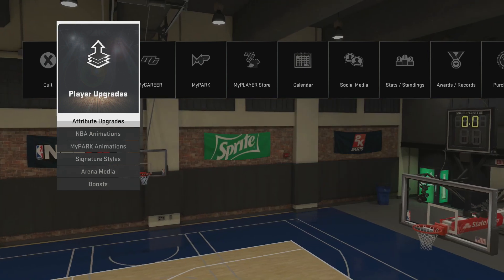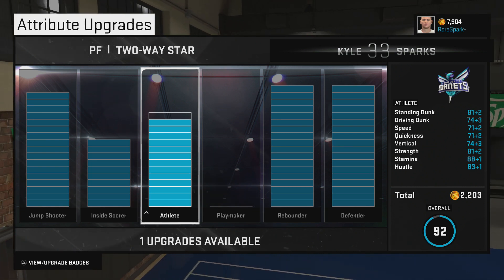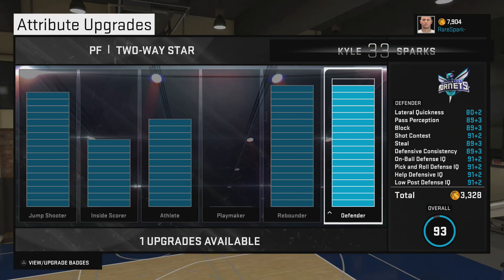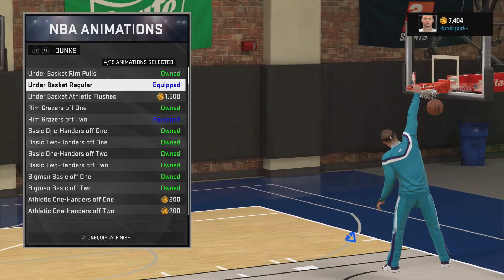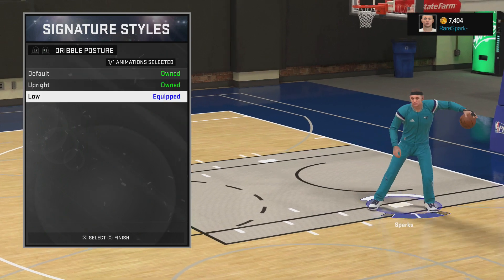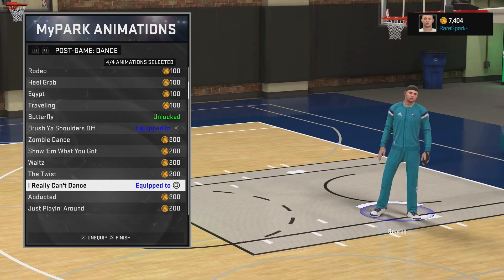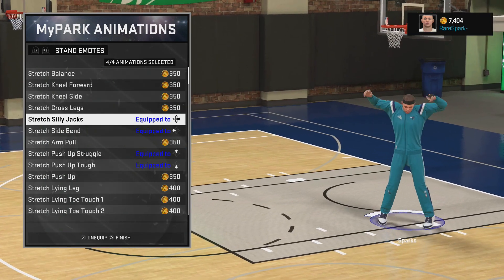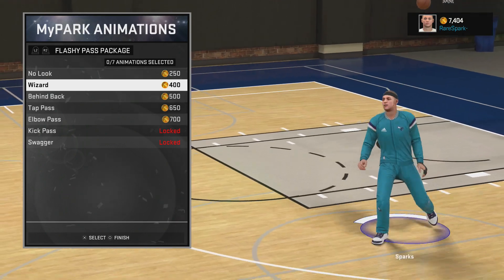NBA 2K15 : Spark At The Park - Power Forward Info Update!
Those wondering what my jumpshot is, and my rating and all that from my Spark at the Park videos, this is for you!